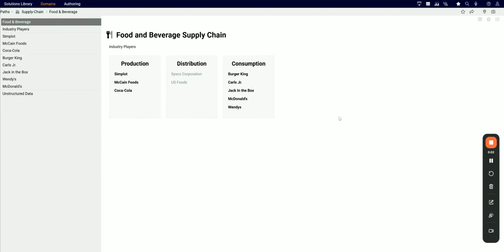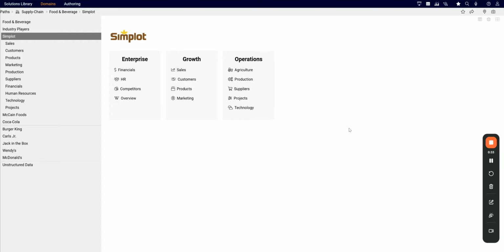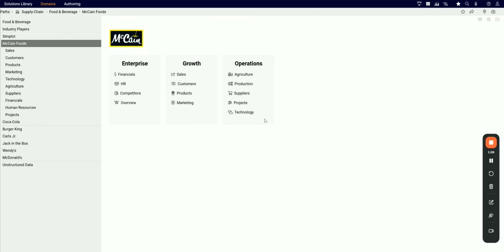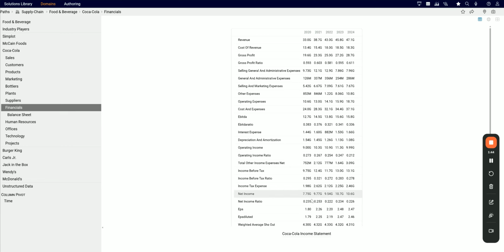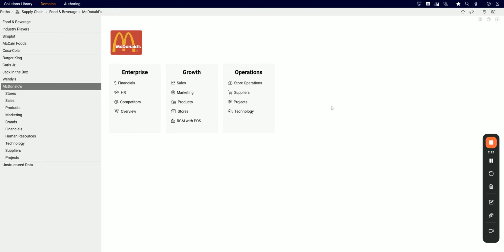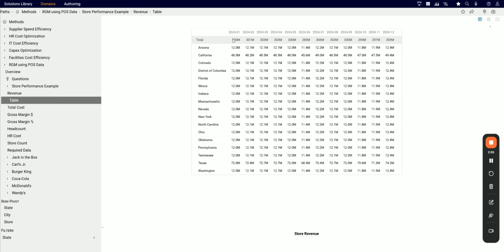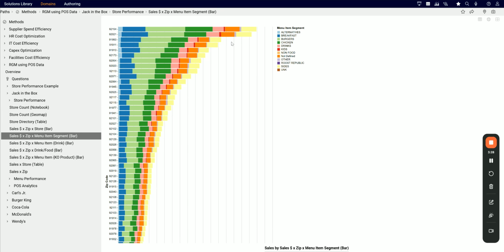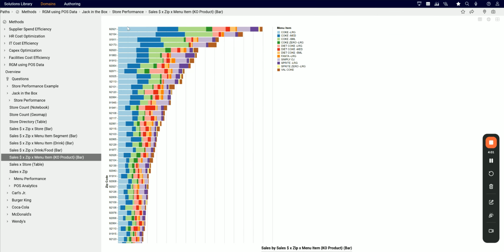Optimizing Food and Beverage Supply Chains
The objective is to enable data-driven
collaboration and empower leaders to
make fact-based decisions with
confidence in a complex environment
moving faster than ever.

Managing Your Enterprise
Solutions combine high value financial and operational data with codified management techniques

Financials
Income statement, balance sheet, growth, profitability, shares ...
People
Structure, staffing, skills, costs, performance, efficiency ...
Business Processes
Process model, cost, time, quality, improvement / digitization ...
Technology
Architecture, applications, infrastructure, DevOps, risk ...
Data & AI
Data governance, data aggregation, analytics & AI solutions ...
Cybersecurity
Threat landscape, defensive capabilities, controls, operations ...
Projects
Portfolio, Capex, OpEx, benefits, ROI, execution, risk ...

Suppliers
Portfolio, spend, agreements, savings, performance, risk ...
Facilities
Portfolio, space, cost, efficiency, availability, occupancy, risk ...
Risk Management
Operational risk, credit risk, market risk, liquidity risk, capital ...
Sales
Unit sales, $ Sales, multidimensional analytics ...
Customers
Count, growth, attrition, loyalty, segments, experience ...
Products
Portfolio, revenue, pricing, margin, mix, innovation ...
Channels
Portfolio, costs, efficiency,

Achieving Faster Time to Value
The rapid implementation method streamlines the most time
consuming and costly steps in building analytics solutions:

Solutions are implemented in days
Solutions may be rapidly adapted to client-specific needs with configuration files and intuitive authoring tools.

Requirements
Data Modeling
Development
Analytics solutions are pre-built. Select
a solution and adapt it to your needs.

Each solution is delivered with a pre-built data model,
and sample data sets in Excel templates. Simply load
your data in these templates, drag & drop in CHORAL to
activate solutions. The data mesh is built automatically.

Extending Your Solutions
Analytics solutions and the data mesh may be rapidly extended with intuitive authoring tools

Creating a Bridge Between Business and Data Science Teams
CHORAL is an intuitive language that creates a bridge
between business and data science teams − A
“Rosetta Stone” to unlock how business and data
science teams work together. It consists of:
• Analytics solutions codifying management
techniques including frameworks, metrics,
analytics dimensions, and problem-solving
methods
• A logical data model which is easy to understand
• A physical data model for implementation
• Excel configuration files and data sets
• A step-by-step implementation method enabling
non-data experts to activate solutions quickly

The combination of Brilliancy Deep Tech and CHORAL
Systems creates a world class, truly unique capability
to manage and systematically improve supply chains.

• Brilliancy Deep Tech – Decades of experience in
supply-chain optimization healthcare, and innovation
• Choral Systems – A next gen analytics platform
enabling teams to quickly and efficiently transform
data from any source into insights and analytics to
manage enterprises.